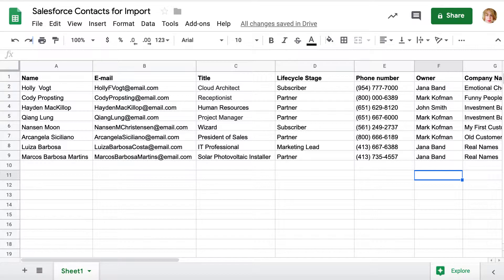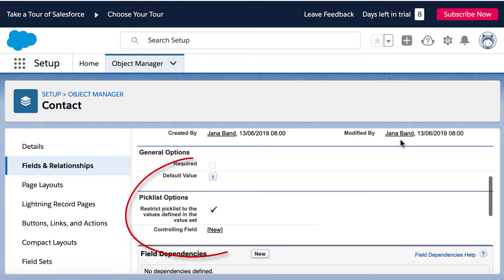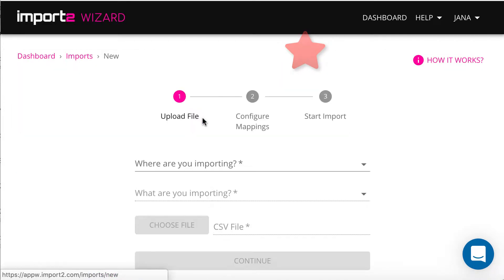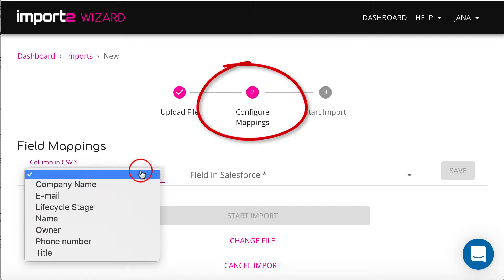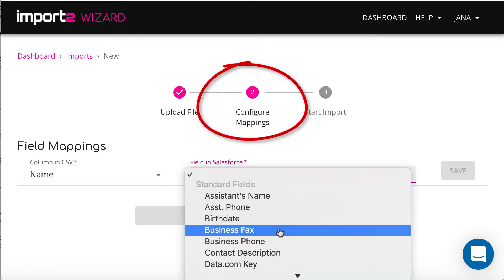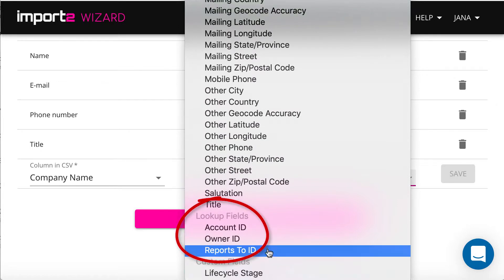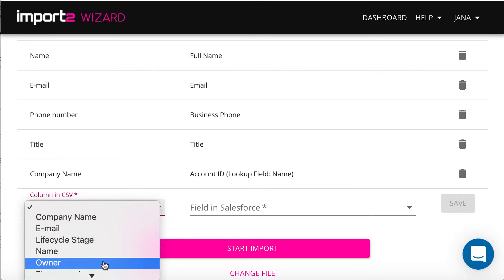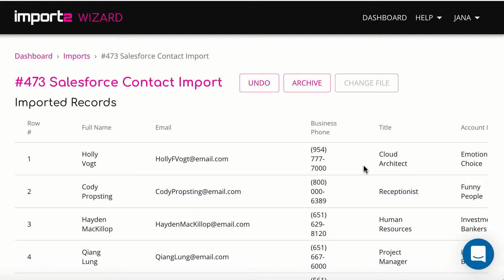Import Contacts into Salesforce (Classic and Lightning)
In this video, you will how to import contacts into Salesforce, what fields to map to link a contact to an account, and assign a contact owner. Also, we import one custom picklist field from a CSV (check picklist options settings prior to import).

Use CSV Loader to upload Salesforce contacts from a CSV file in a couple simple steps. Save time and manual efforts.